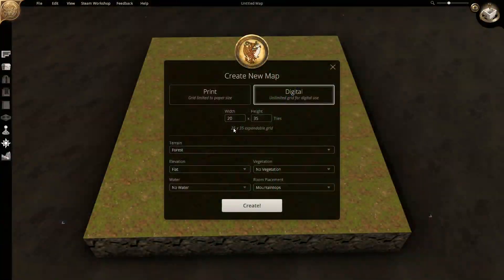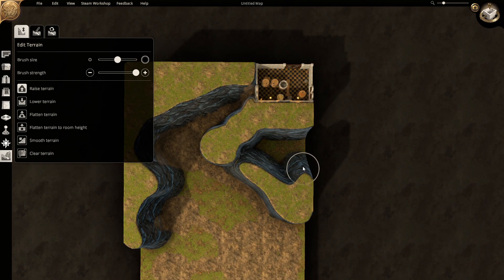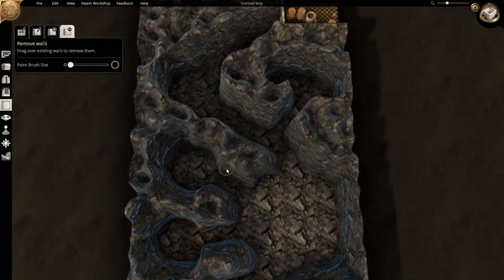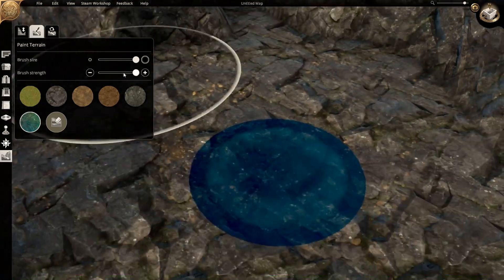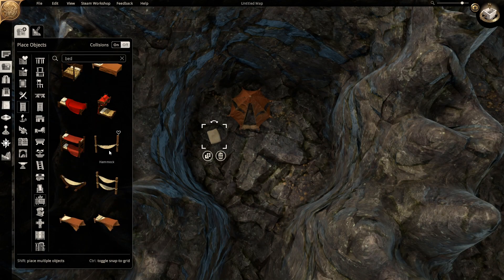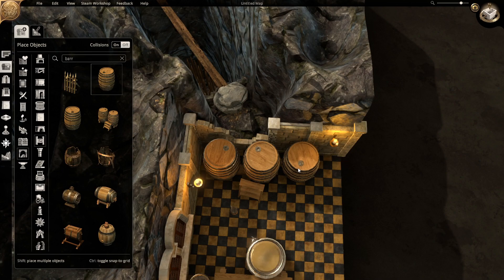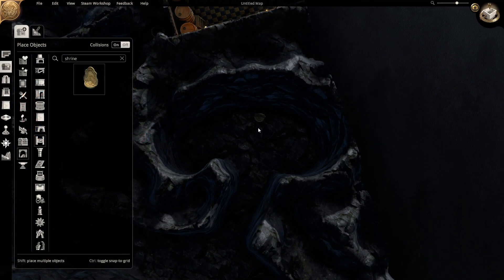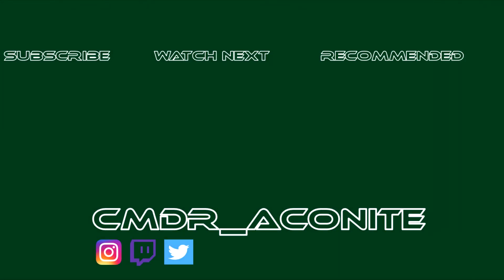Dungeon Alchemist - Underground Cave to a Keep - TTRPG Battle Map & Encounters | CMDR_Aconite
This map was created using the popular Dungeon Alchemist software!

This could be used for all kinds of roleplay table top RPG encounters.

This video is perfect for Dungeon Masters who want to create their own custom battle maps, or for players who want to learn more about how Dungeon Alchemist works.

Want to support us and get access to exclusive content, such as early access to videos, behind-the-scenes content, and exclusive maps?

You can also watch us live on Twitch.
Monday, Wednesday & Friday from 7pm UK time.